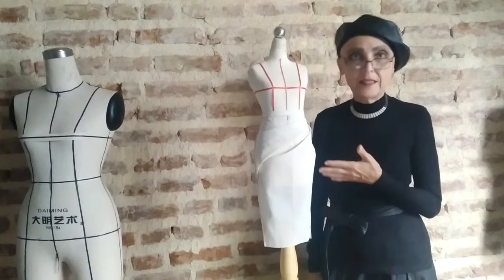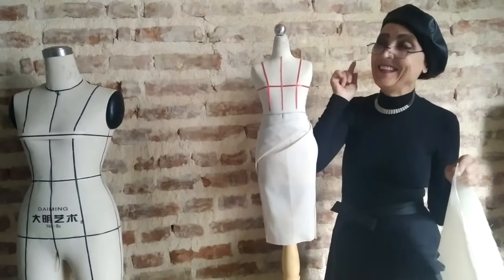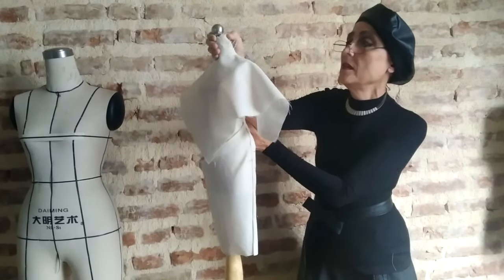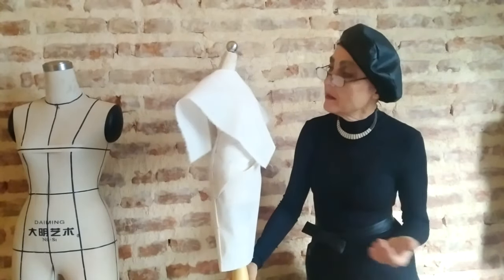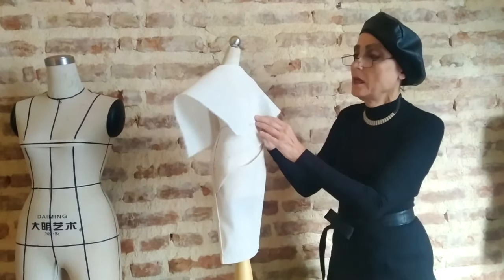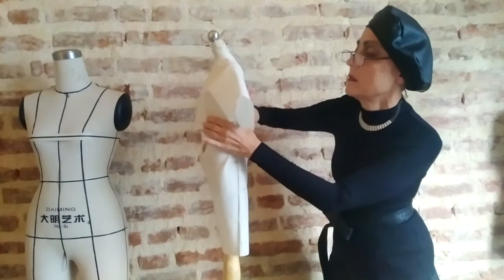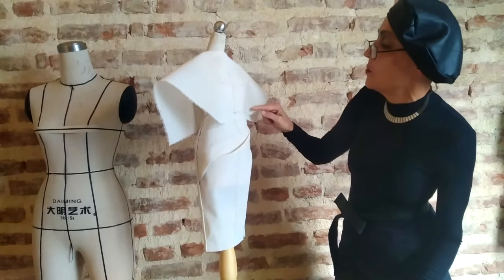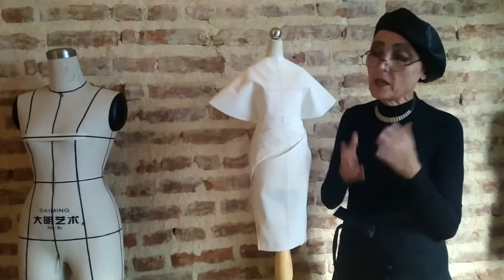Draped dress, part 2, draping the bodice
In the second part of video lesson Elena shows how to drape the top part of the dress.
EWST fashionlab offers a range of online Draping courses courses, including Complete 3-level Couture Draping course (Basic, Intermediate, Advanced)  The program has been developed by Elena Ryleeva and she is mentoring the students enrolled into her courses.